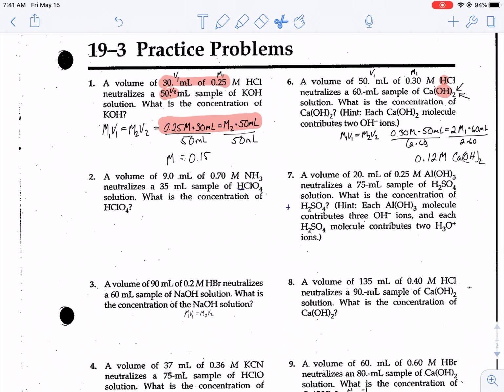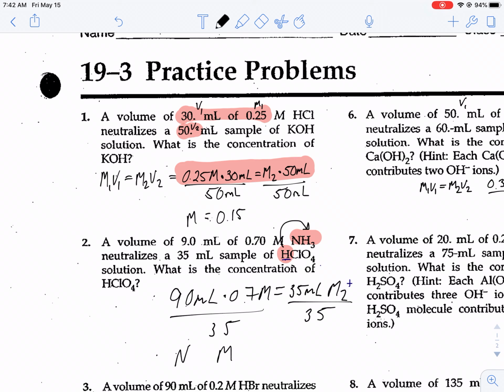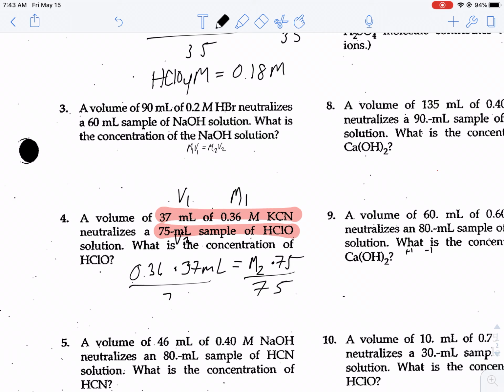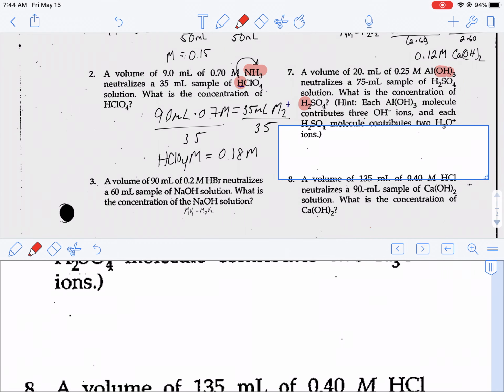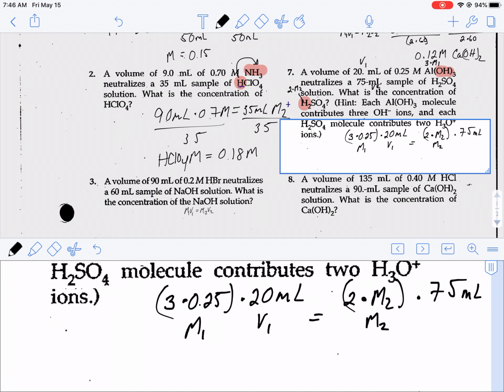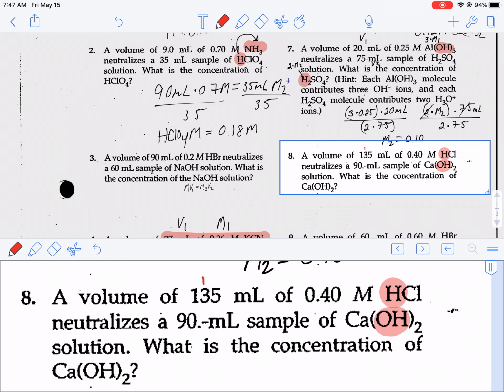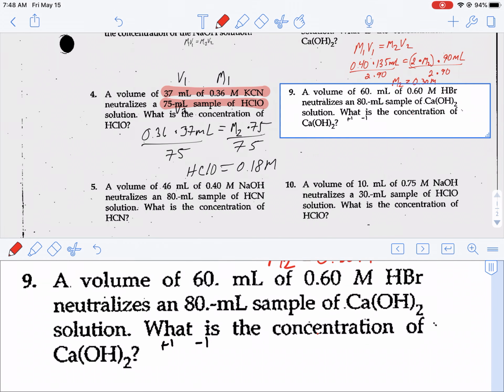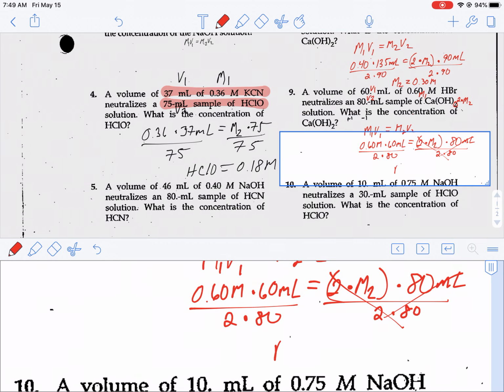19-3 Practice prolems, #2,#4, #7-9 explanations.